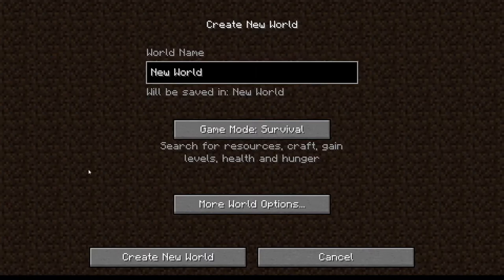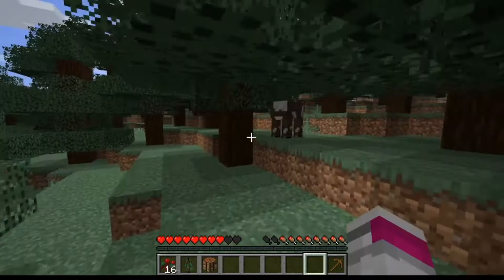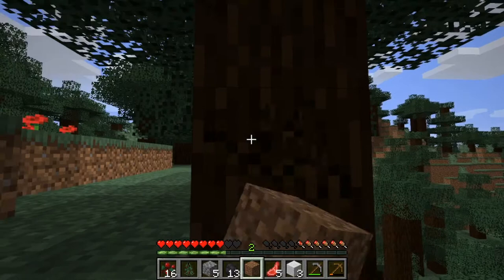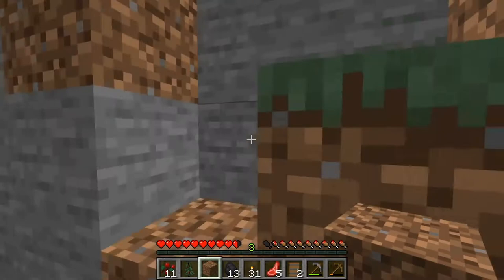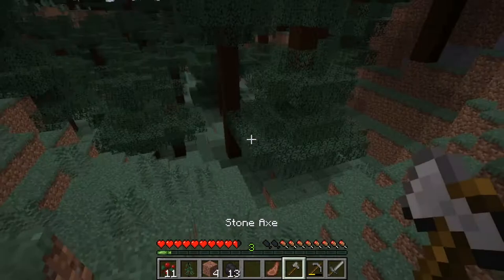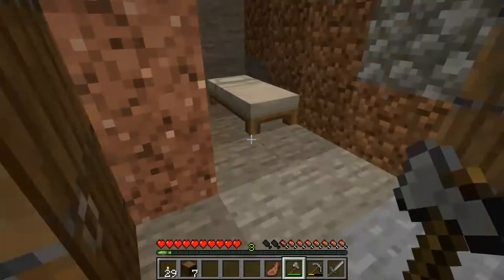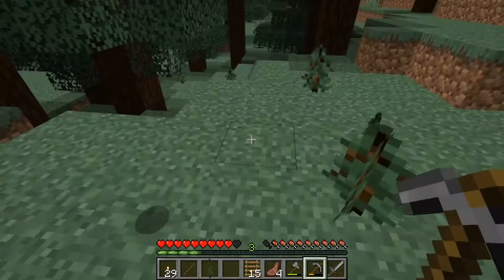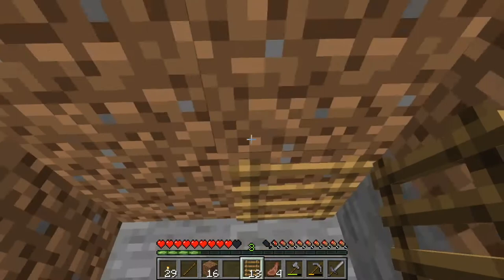(fabian gaming 2020)Minecraft April fools survival[1]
A lets play of the new Minecraft April fools update